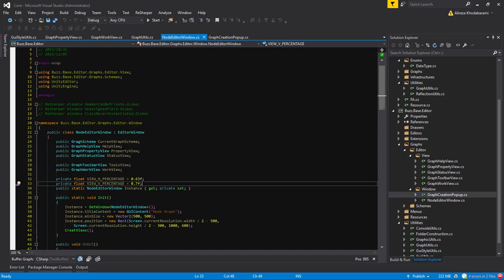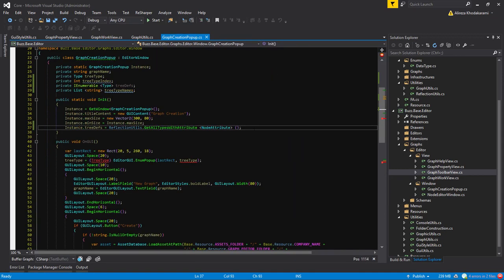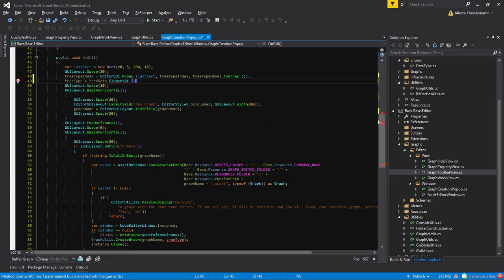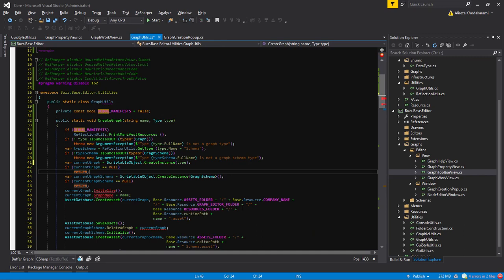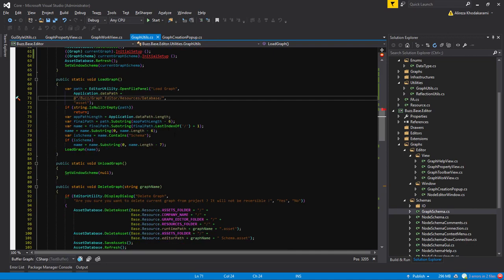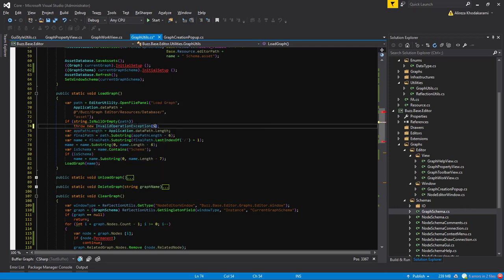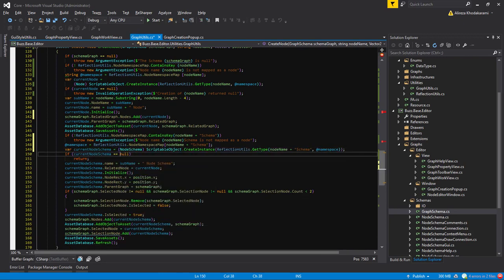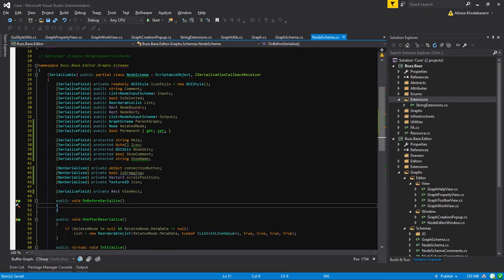🔴 Code Refactoring (2) • Behavior Trees • RPG (Role Playing Game) • API Core • (Pt. 43)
Learn Unity - RPG (Role Playing Game) - API Core - Behavior Trees - Code Refactoring (2).

We continue our code refactoring - still more jobs to be done before we get ready for our behavior tree system.

The next video in this Unity / RPG / API Core full course (Part 44 of 68) is